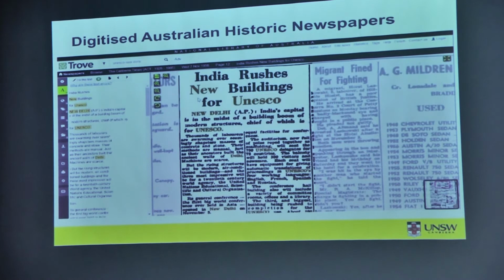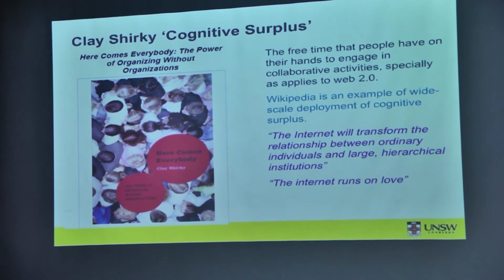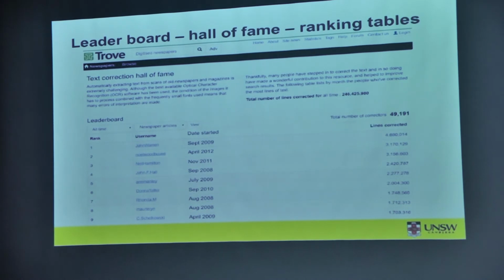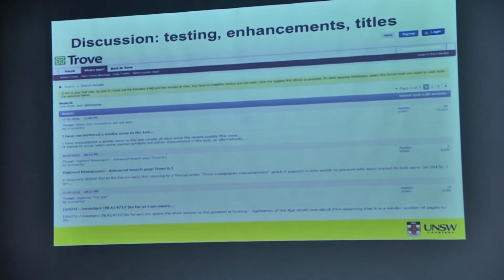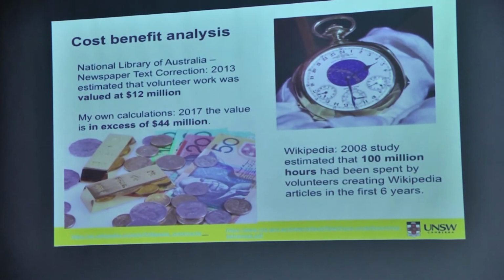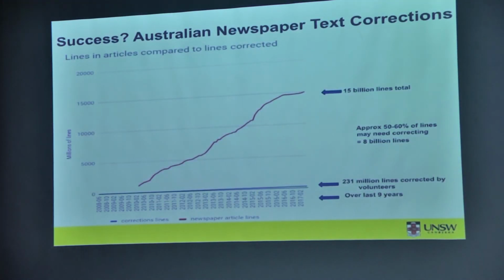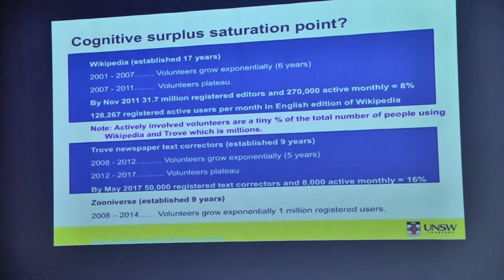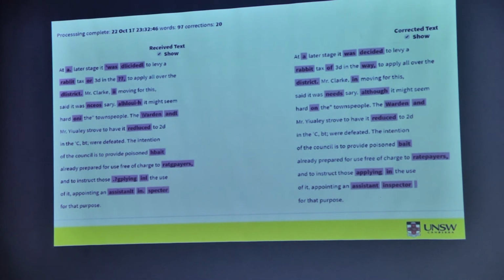Professor Rose Holley (University of New South Wales) Presentation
The presentation conducted by Rose Holley is on Crowd sourcing based Curation and User Engagement in Digital Library Design.